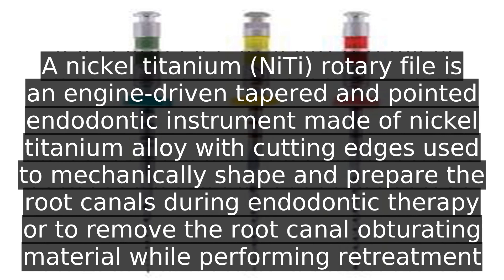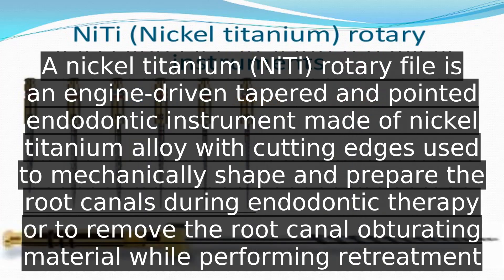What is aae file | information about nickel titanium rotary file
A detail information about What is aae file. I do not own it. I just make video out of this so that some people get some help.